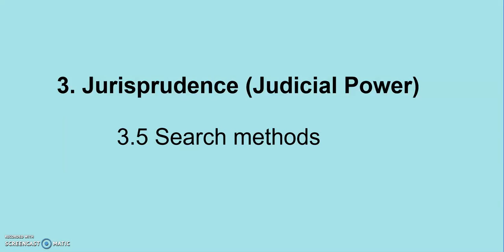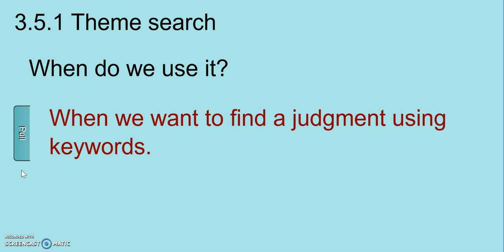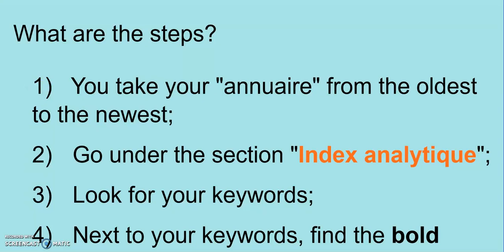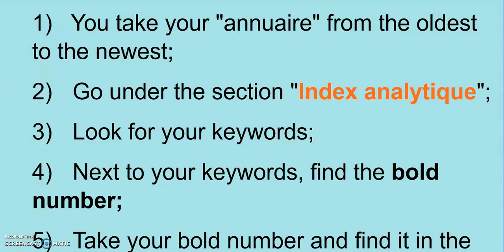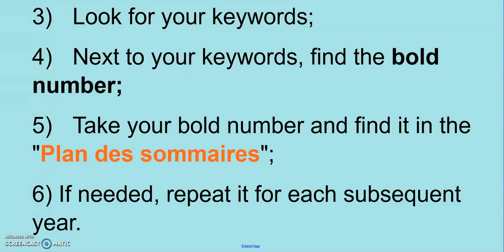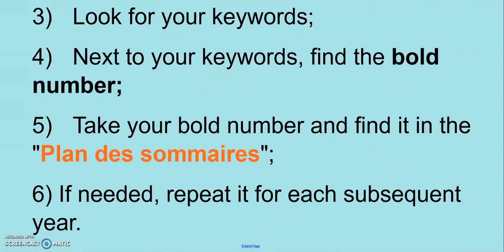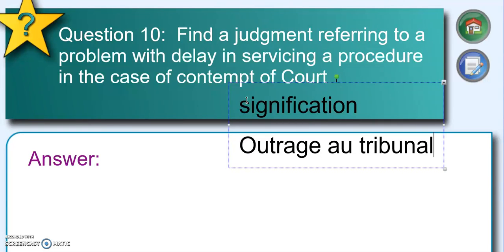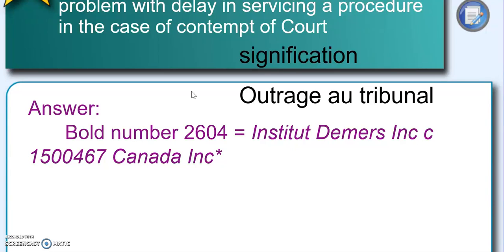3.5.1 Theme Search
The first of the 4 search method using the Annuaire de jurisprudence et de doctrine du Québec